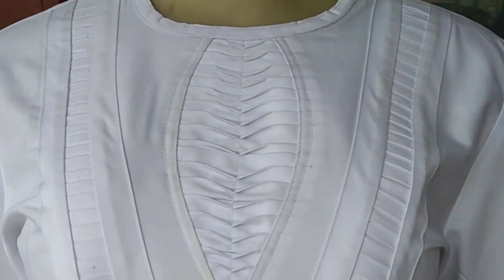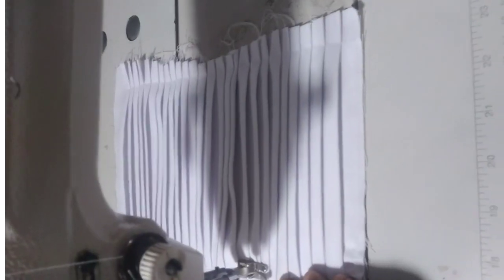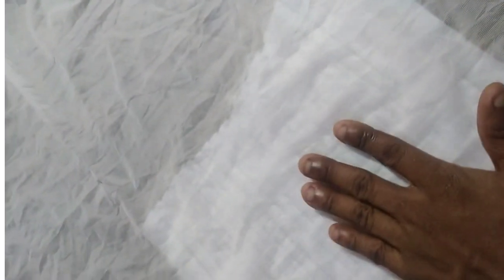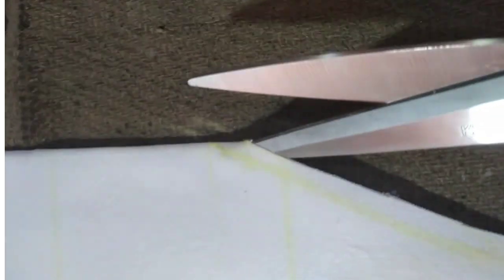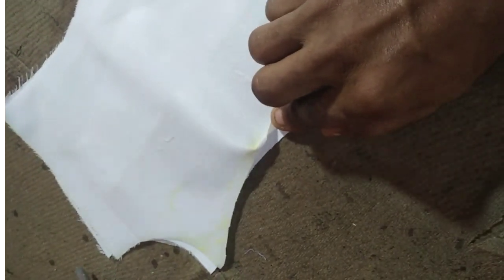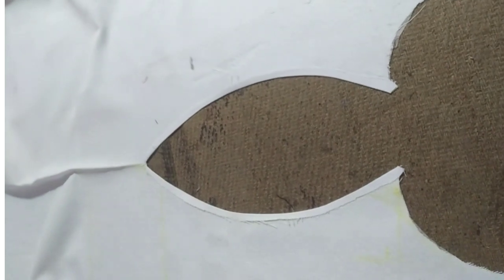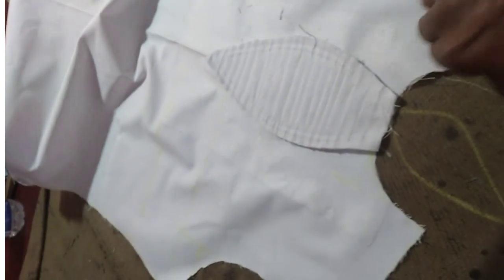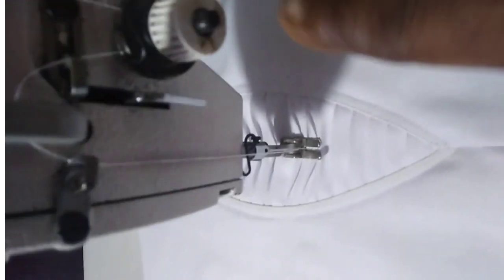BEST CENTER PLEAT DESIGN ON YOUR DRESS/SENATOR/ETIBO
This Video will teach you the simple and the most easiest method on how to Add a Pleat design to your Dress/Senator/Etibo...